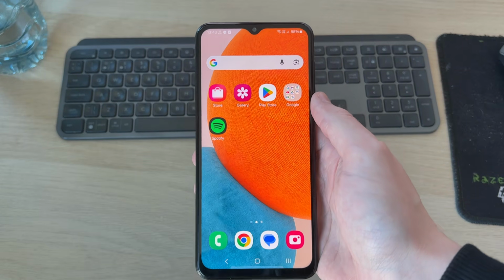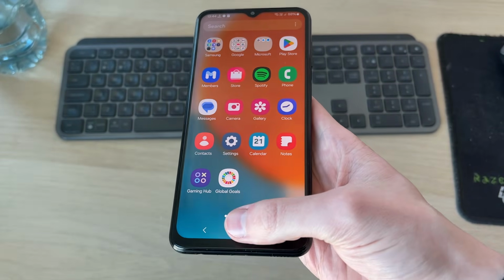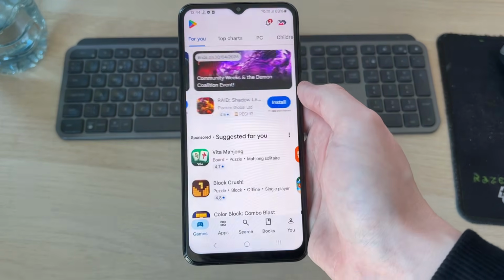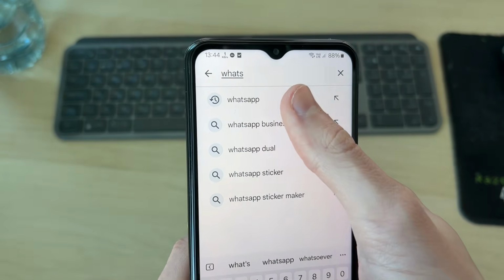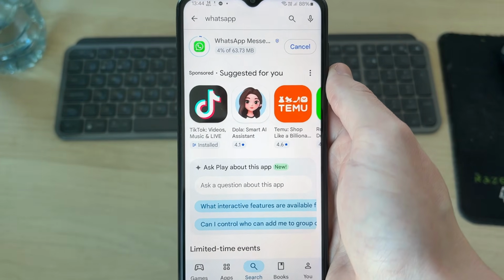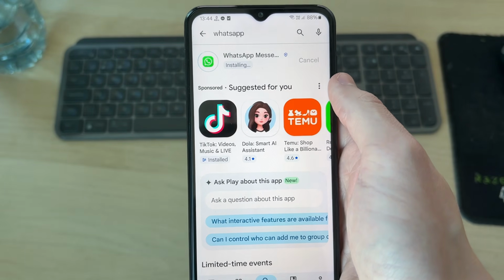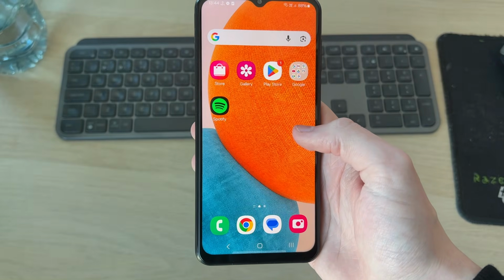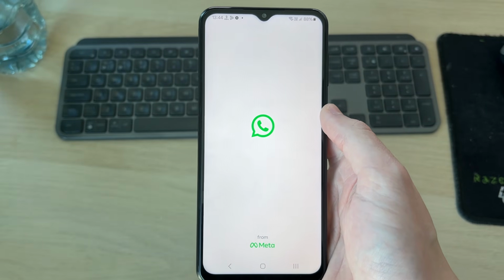How To Download & Install WhatsApp Mobile App - Step By Step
Learn how to download and install whatsapp mobile app in this video.

GuideRealm